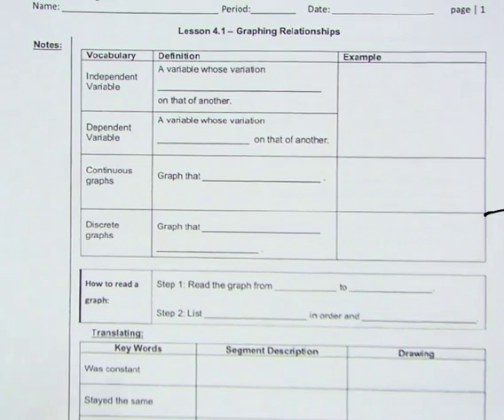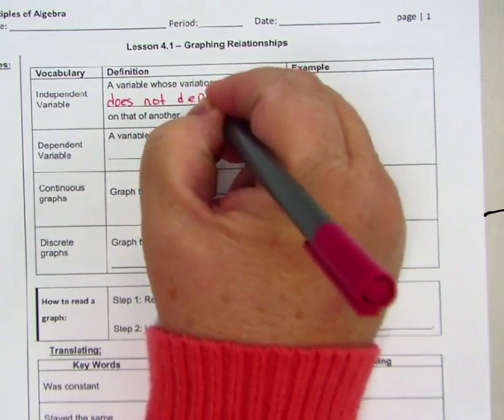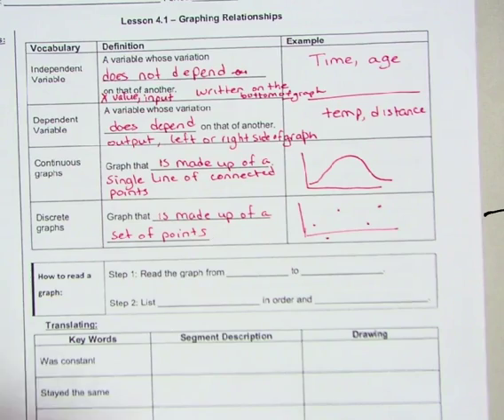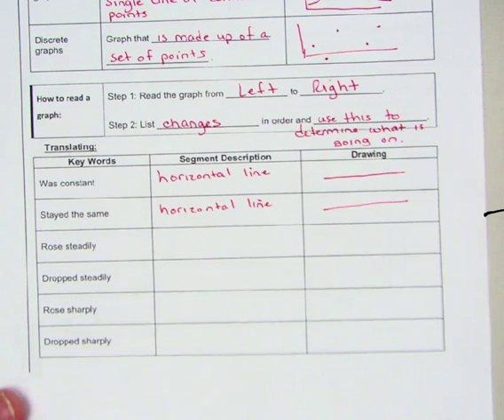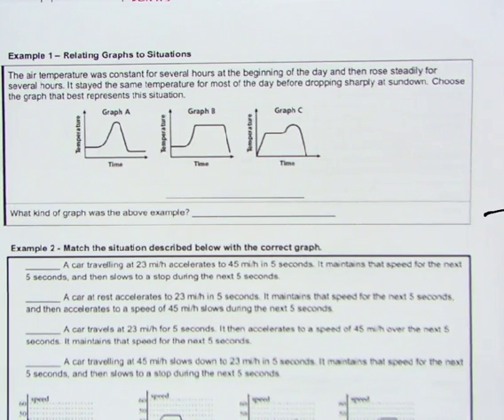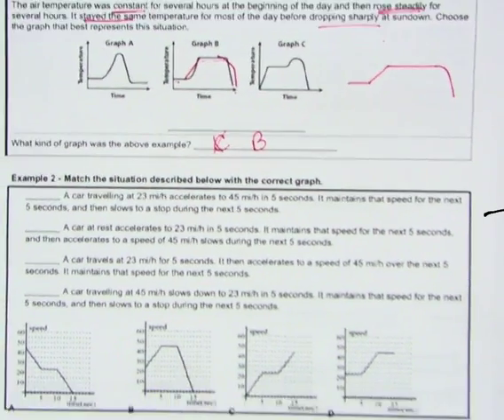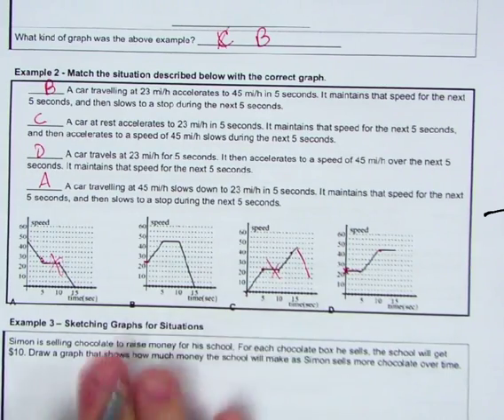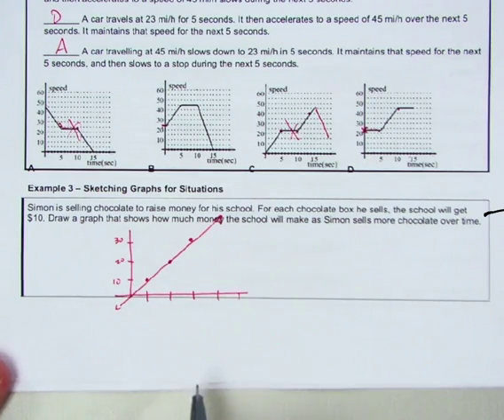graphing relationships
General discussions of how to read graphs and see relationships